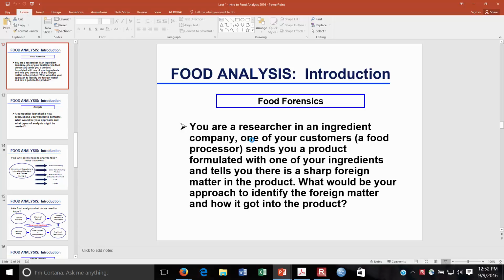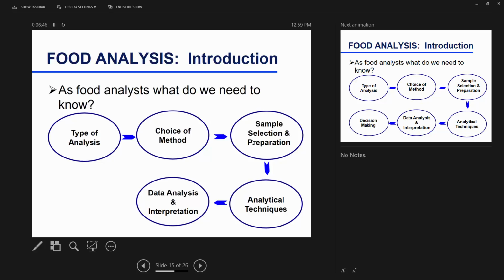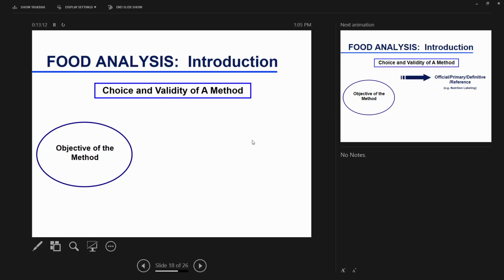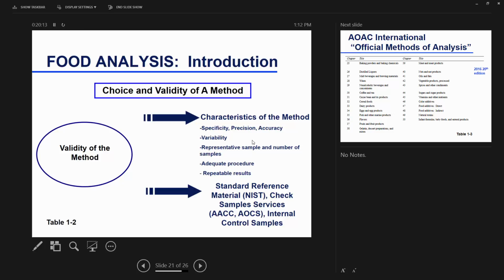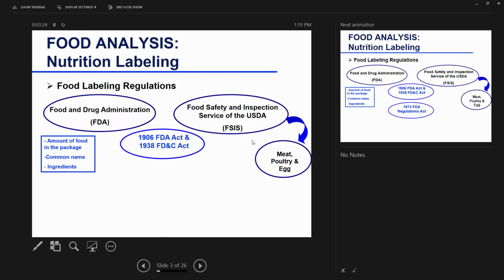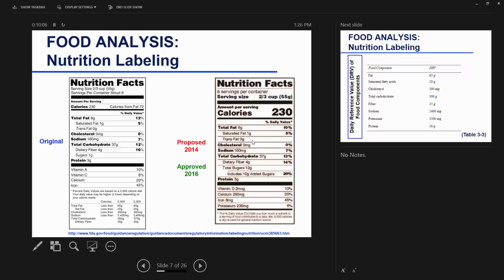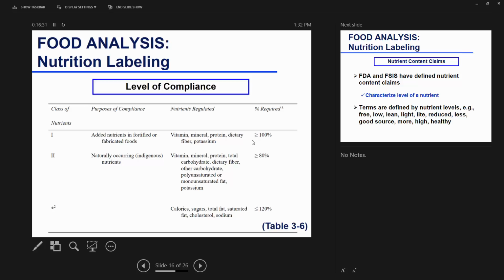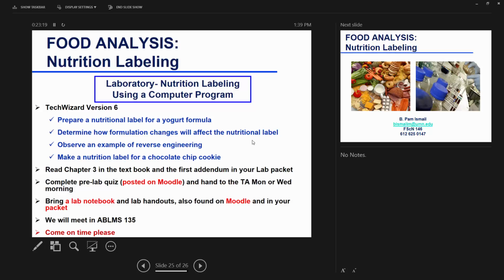Lect 2 Food Analysis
Intro_Nutrition Labeling